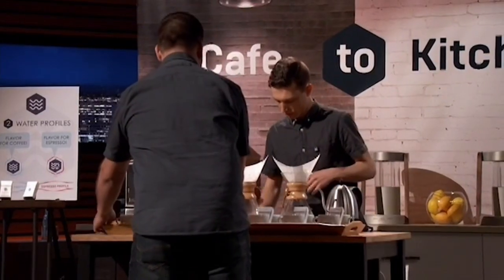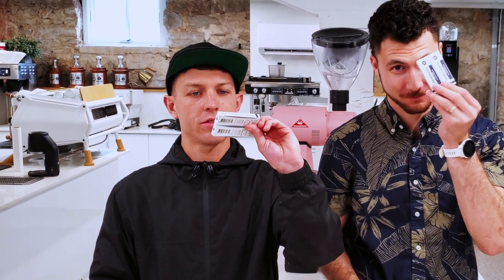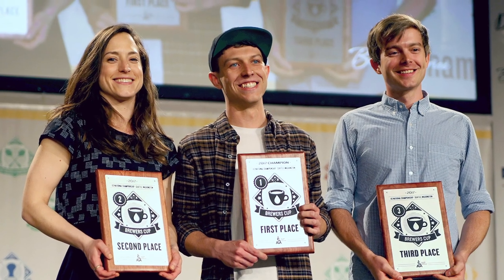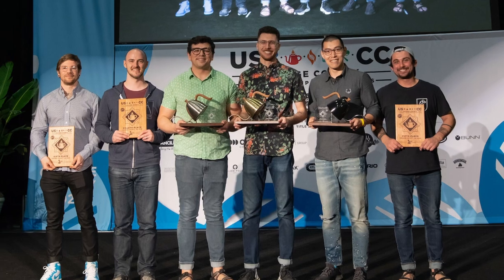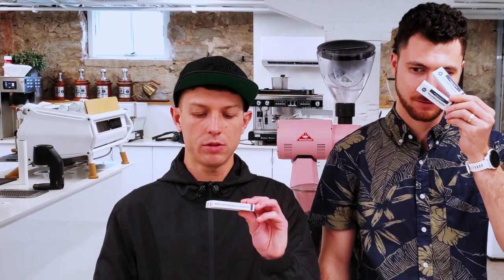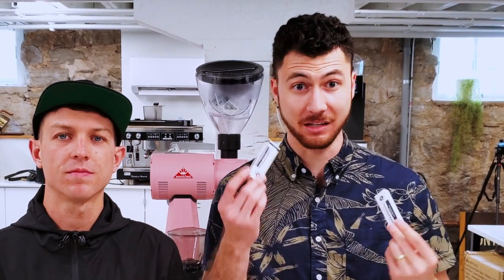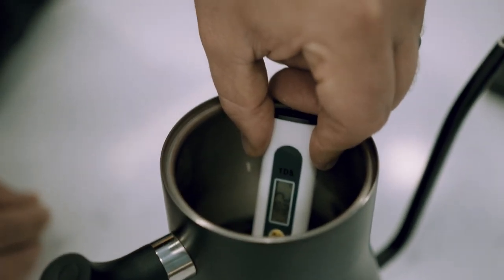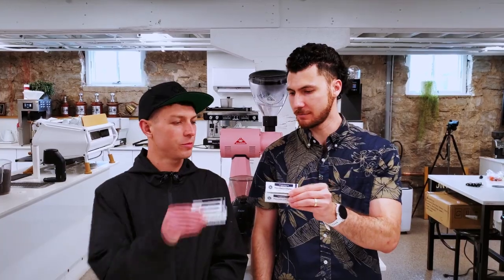Third Wave Water Partner Spotlight Onyx Coffee Lab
Onyx Coffee Lab has been with Third Wave Water since the beginning. We want to celebrate the continued magic from this amazing organization by highlighting two of their talented baristas and trainers Dylan Siemens and Elika Liftee.

Dylan Siemens stood with us on ABC's Shark Tank stage after winning the US Barista Championship in 2017 helping us share the vision of Third Wave Water to the Sharks...we got a deal on the show by the way! While Elika Liftee helped continue the championship trend for Onyx winning the US Barista Championship for Onyx Coffee Lab in 2020.

We are proud to be a part of their journey as they continue to revolutionize the specialty coffee industry every...single...year.

The list of awards Onyx Coffee Labs has achieved is absolutely monumental. Here are just a few: In 2020 they won 1st AND 2nd Place US Brewers Cup (Elika Liftee and Lance Henrick respectively), 1st Place US Barista Championship (Andrea Allen), the US Roaster Championship in 2017 (Mark Michaelson) and multiple championships and awards for the last 7 years. It's astounding.

for more information about how you can make your water better for your coffee.

Photo Credits:
(1) Dylan Siemens Of Onyx Coffee Lab Is The 2017 US Brewers Cup Champion
Photos by Elizabeth Chai and Charlie Burt for Sprudge Media Network

(2) Article: USCC, ANDREA ALLEN AND ELIKA LIFTEE TAKE THE BARISTA & BREWERS TITLES!

(3) Article: Elika Liftee Gets Personal for U.S. Brewers Cup-Winning Routine by Chris Ryan
Pacific Foods, Jenn Hall for the SCA, The Pour, Pacific Foods